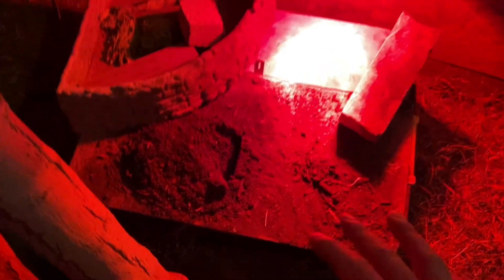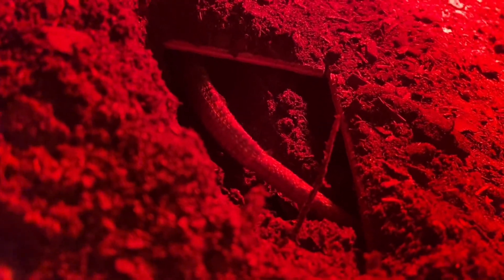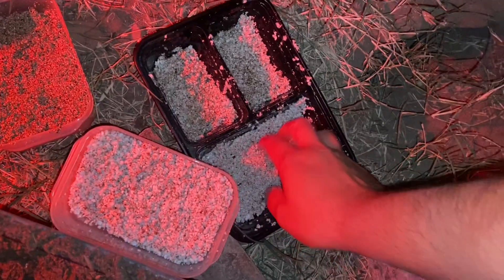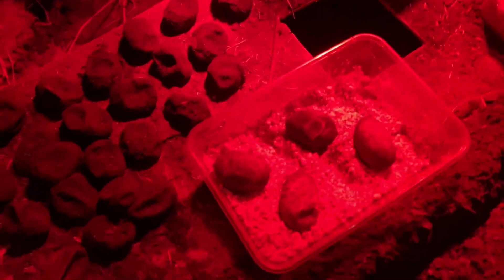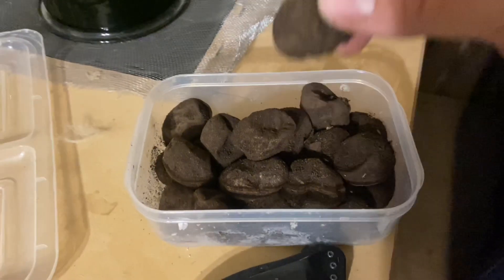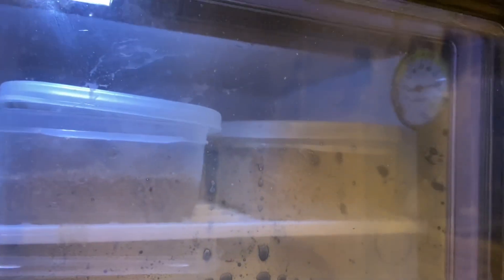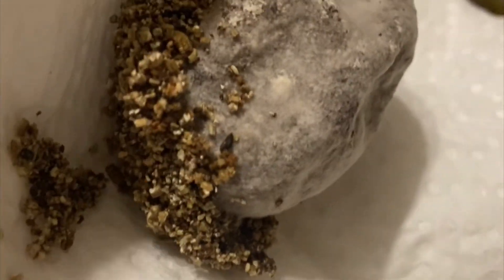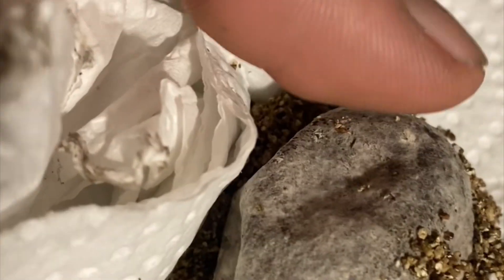Finding and incubation of iguana eggs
I need help on how I should incubate these eggs I’ve yet to have success on hatching. How do I fight the fungi